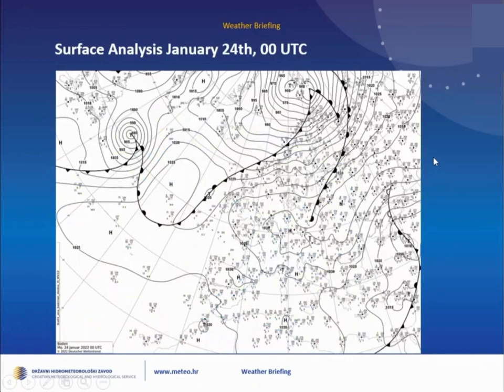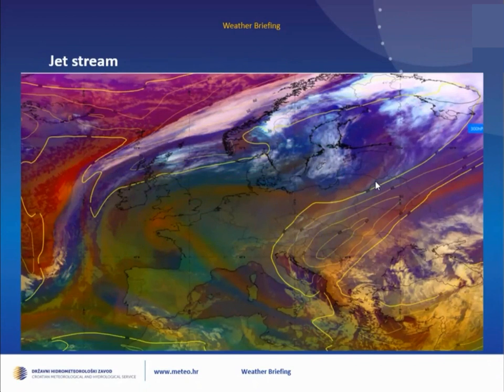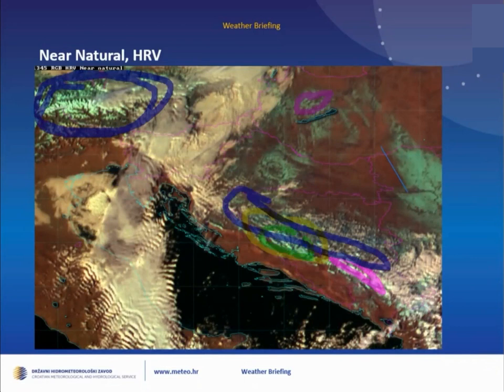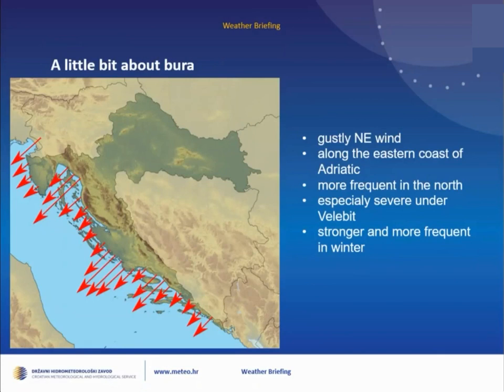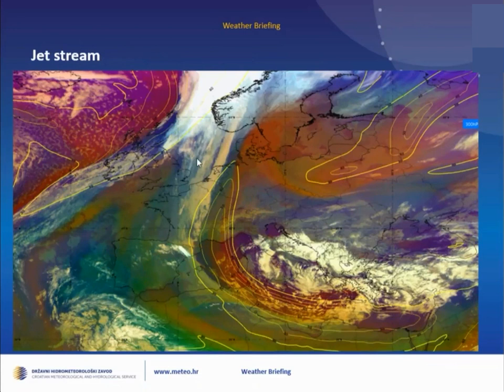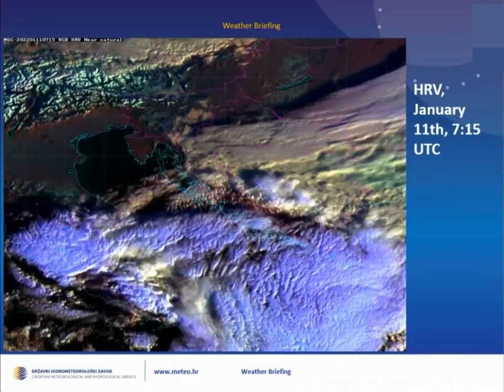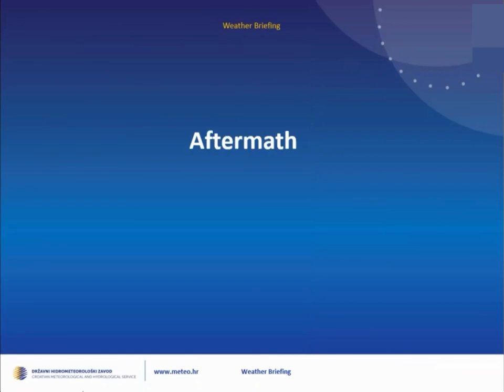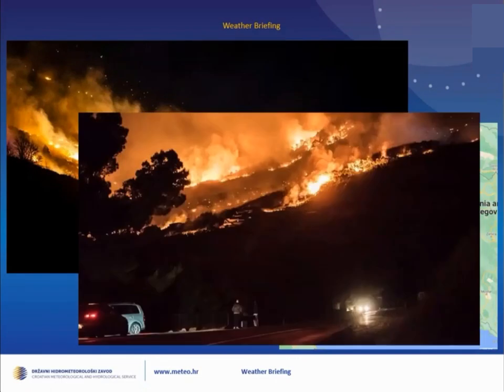EUMeTrain Weather Briefing - January 2022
The first weather briefing of the year has been held by Kristina Klemencic-Novinc (DHMZ). First she analyzed the current, rather stable weather situation over central Europe with a big ridge area, and a trough region over the east Europe.
After the first part, Kristina went on to analyze a case of strong bora episode, which brought a lot of traffic problems, weather warnings, some casualties and problems for the firefighters, from 10 to 12 January of this year.